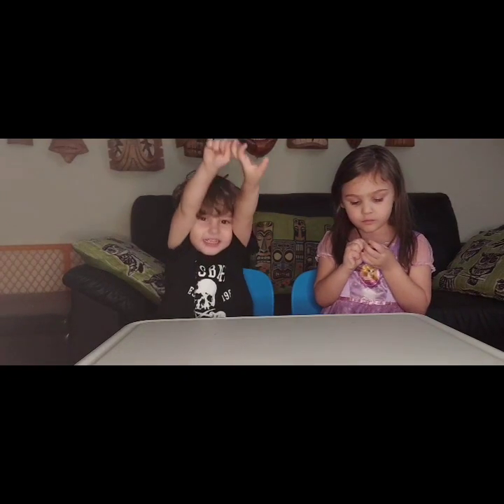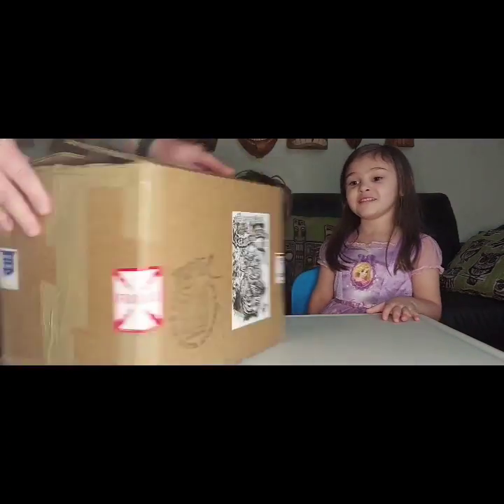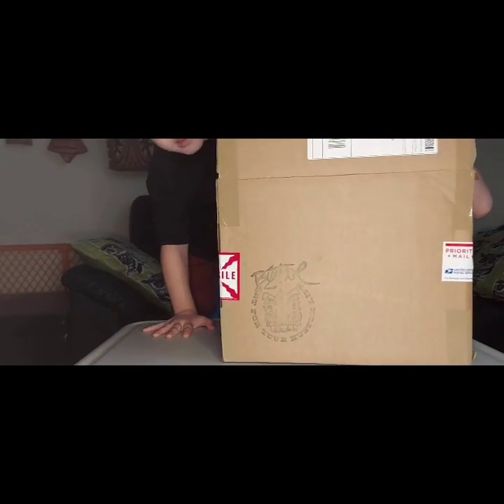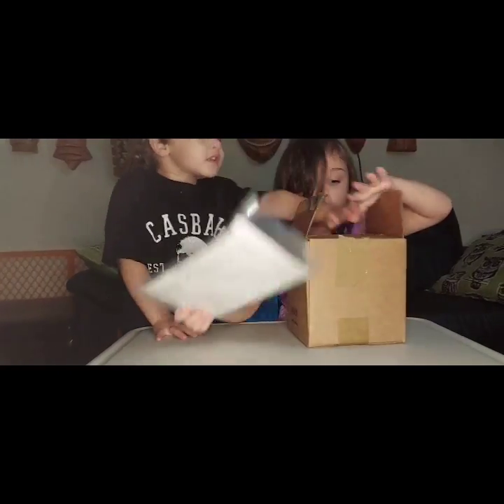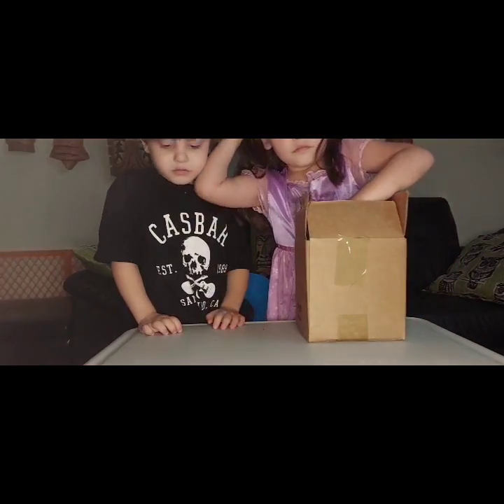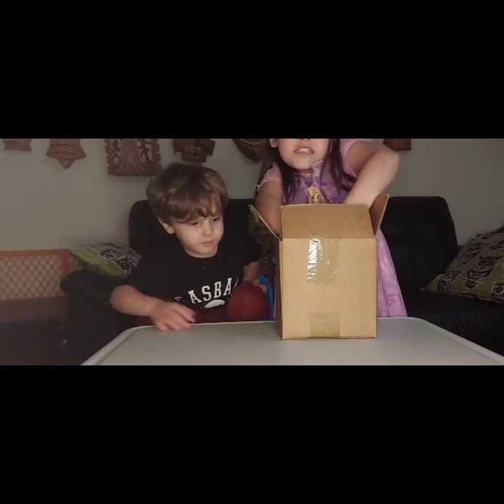Bailey and Reef unbox Kreature Trophy tiki mug by Big Toe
Bailey and Reef unbox Kreature Trophy tiki mug by Big Toe. Outtakes almost as long as the actual video. These kids definitely keep it interesting around here.